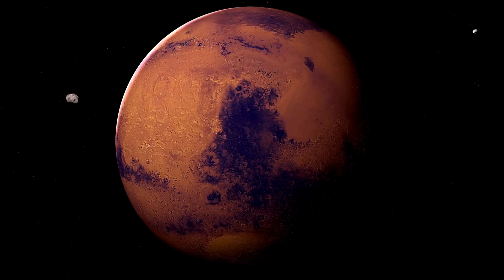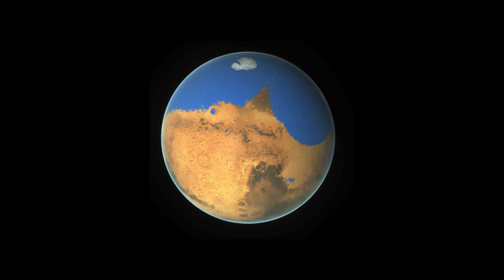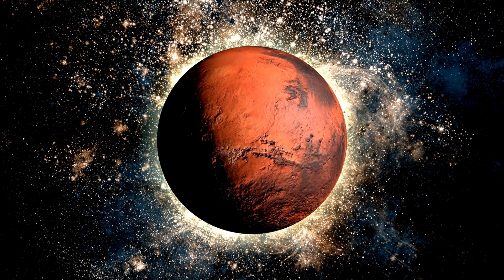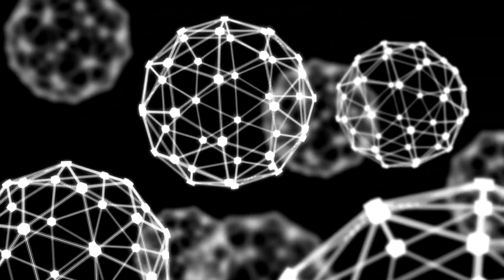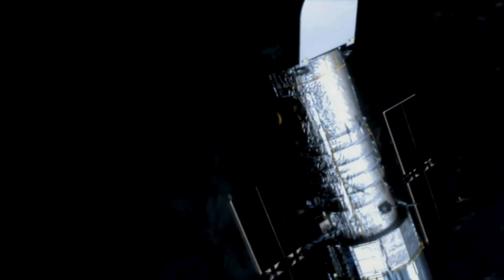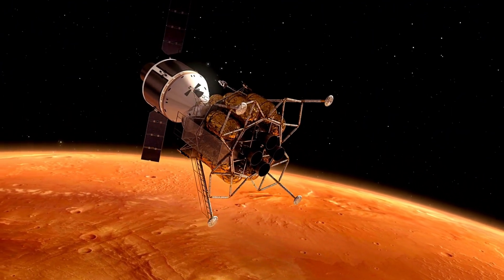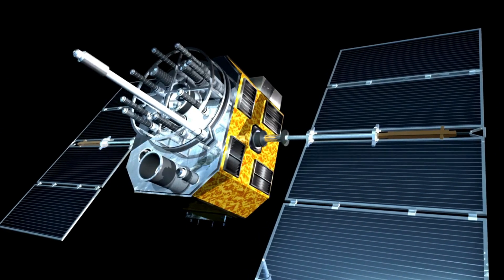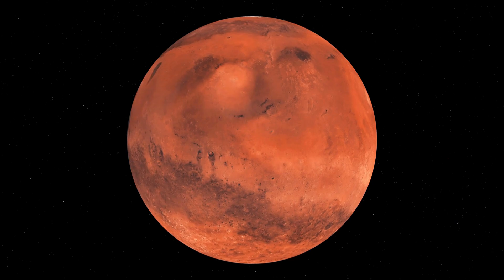One Step Closer to Solving the Mystery of Mars’ Lost Water..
Mars once had vast oceans, rivers, and lakes, but today it's a barren desert. So, where did all the water go? In this video, we’ll explore new research uncovering how Mars lost most of its water to space. Using data from NASA’s MAVEN orbiter and the Hubble Space Telescope, scientists are piecing together the puzzle of Martian atmospheric loss. Discover how the Sun’s ultraviolet light split water molecules and how hydrogen atoms escaped, leaving Mars dry. We’ll also explore the possibility of hidden underground water reserves and what this means for the future of Mars exploration.

Could Mars have supported life? How does this change what we know about the Red Planet? Watch to find out!